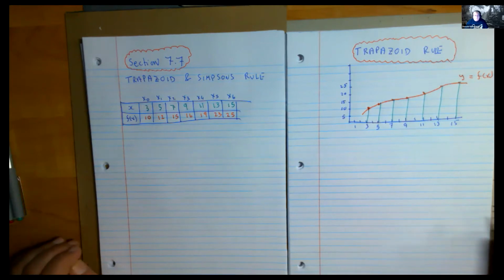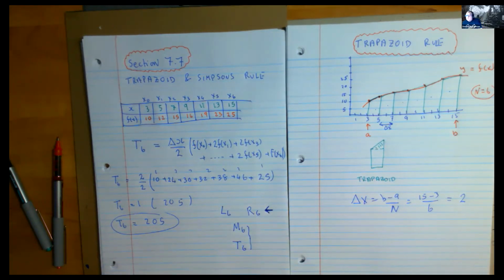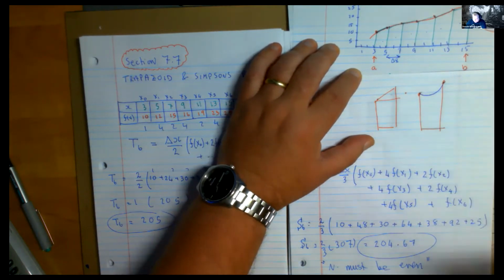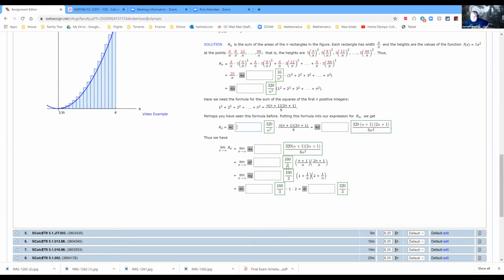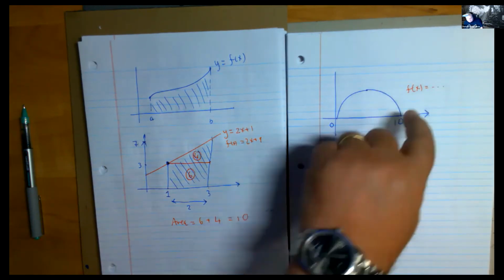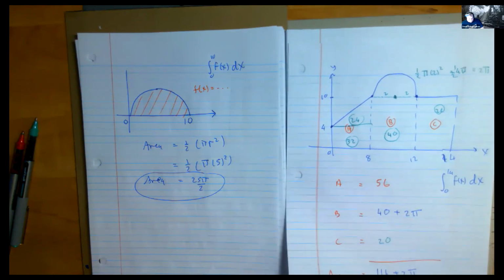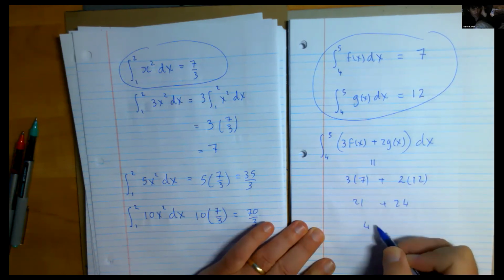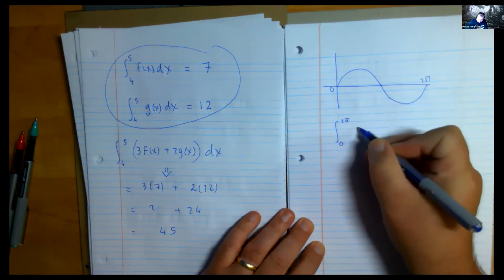Math 152 Lecture 4a Thur 24th Sept